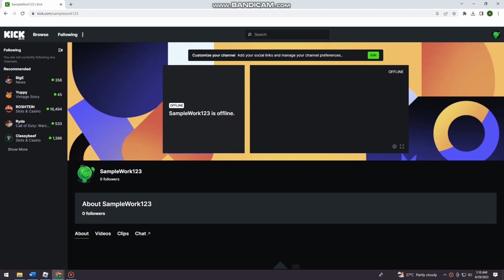How To Delete Stream On Kick (2023 Guide)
Learn How To Delete Stream On Kick (2023 Guide). In this video you will learn how to delete kick streams. We will show you a step by step guide on how to delete streams on kick in this 2023 tutorial.